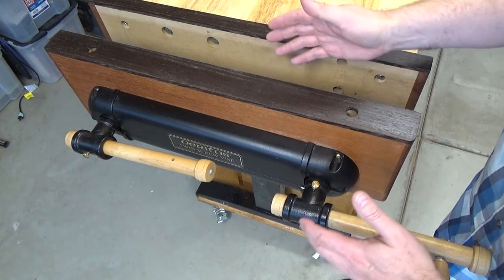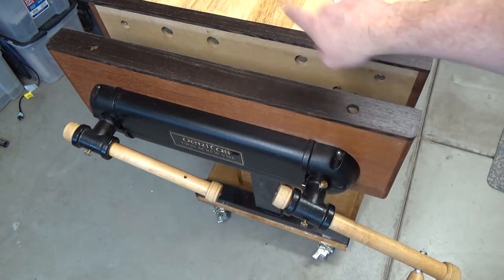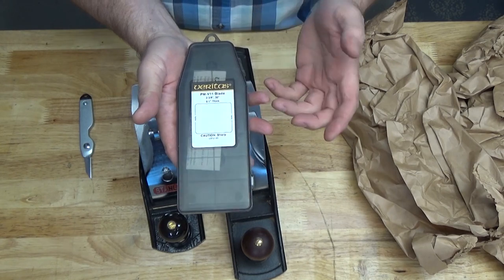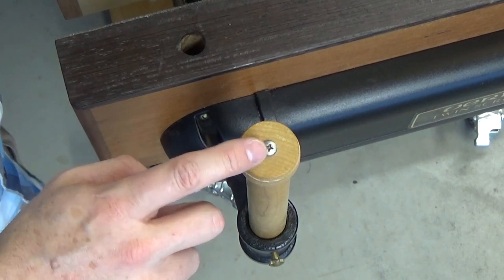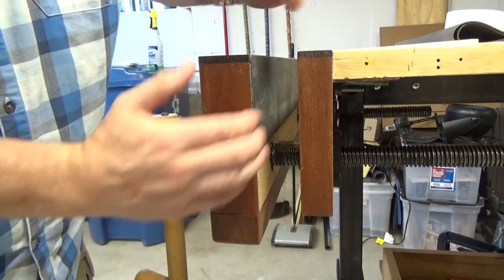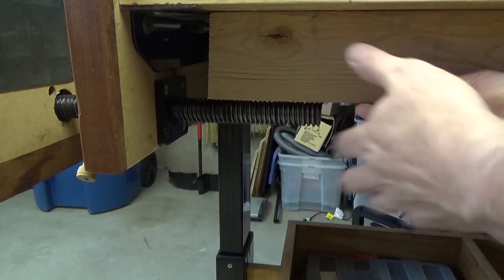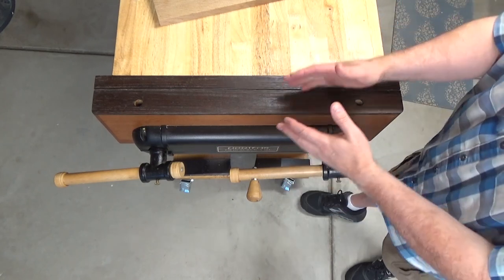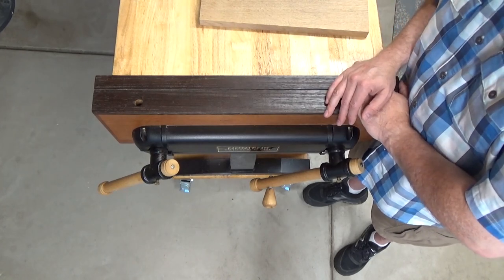60-Day Review: Veritas Twin-Screw Woodworking Vise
60 days ago I installed a Veritas Twin-Screw on my Husky Adjustable Height Workbench. It has become a center piece of my woodworking workflow. In this video I share my impressions so far.